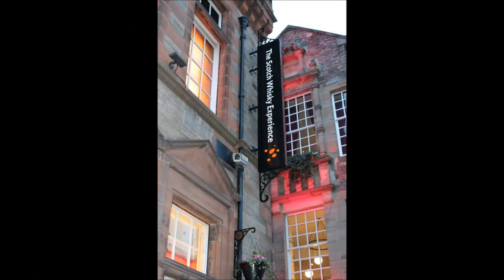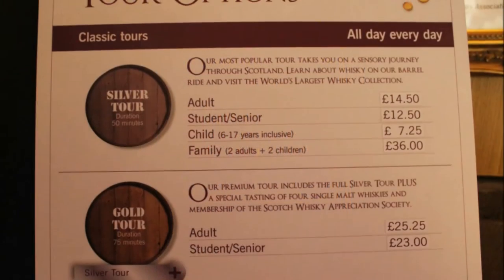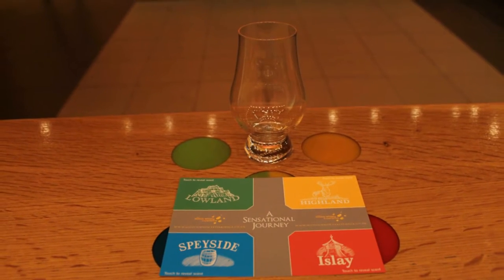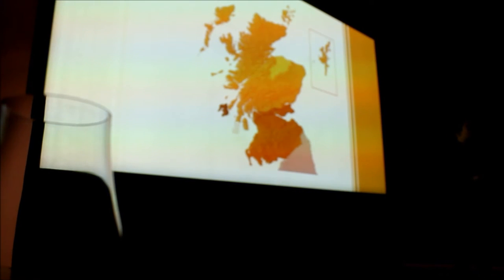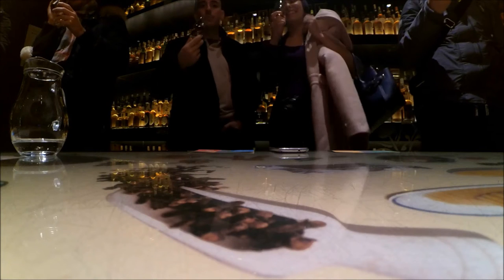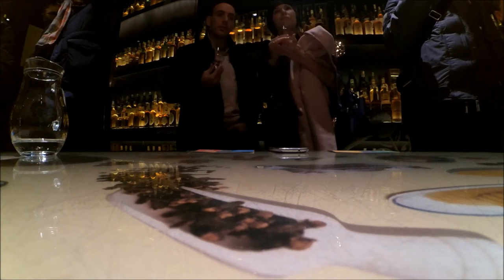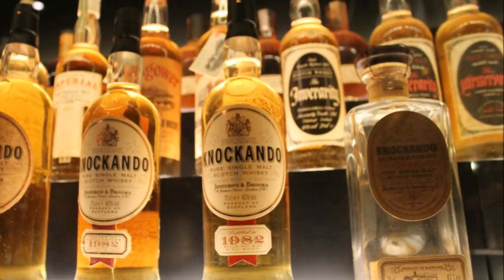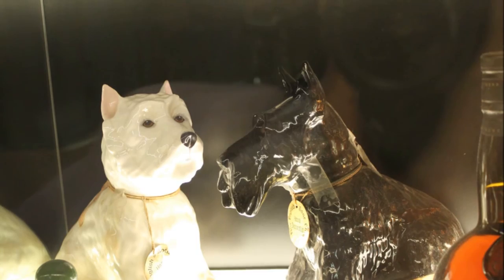SCOTCH WHISKY Tasting in SCOTLAND!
Joe and I went for our first Scotch Tasting at The Scotch Whisky Experience (located in Edinburgh, Scotland on the Royal Mile up by the Edinburgh Castle). Our Silver Tour lasted about an hour and was the most basic for beginners, but they offer a wide variety of classes, trainings, tastings and food pairings. Ask about their Student and Senior discounts!

You start off with a barrel ride to learn the process of making and distilling the Scotch, then move into a room with a projection where your tour guide teaches you about the individual regions where the Scotch is made throughout Scotland. You get a card to smell the different elements of the Scotch in those regions too so you can make a more informed decision for your tasting.

Finally, you move into the tasting room where you're taught how to taste the Scotch. It's really amazing to be surrounded by such a mass collection while doing the tasting.

The Scotch Whisky Experience is assessed under the Green Tourism Business Scheme and devoted to being environmentally friendly. :)

Our Tour Guide was Shannon and she was awesome!

Joe's Whisky from the Lowlands: Glenkinchie 12 Year Malt Scotch Whisky (£35.45)

Sonnie's Whisky from Speyside: Glenfarclas 10 Year Single Malt Scotch Whisky (£31.45)